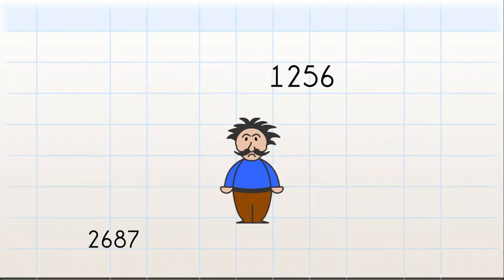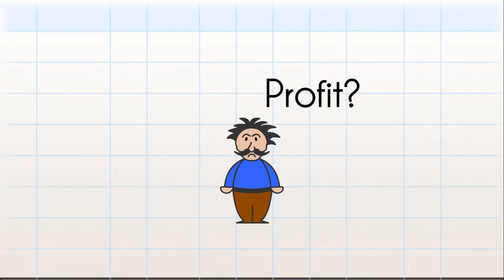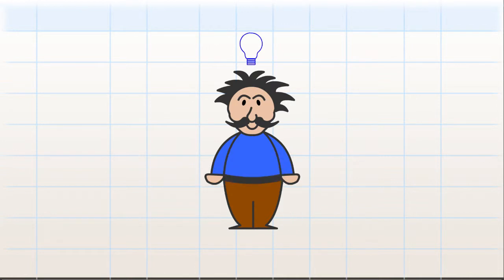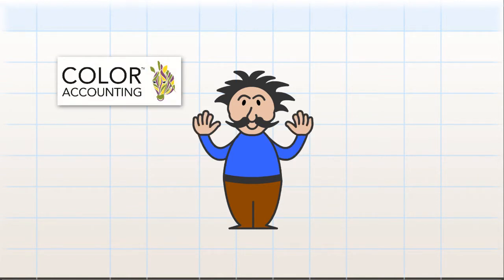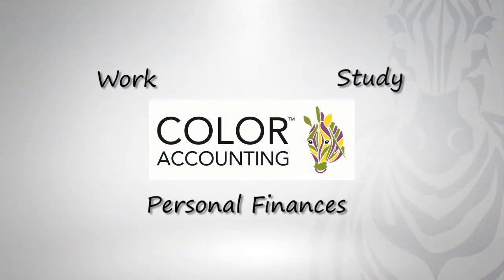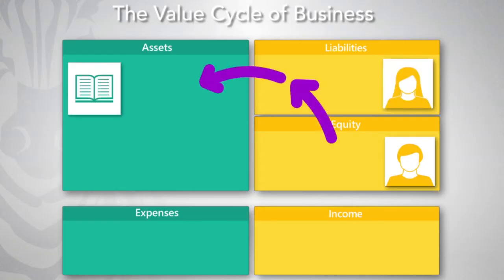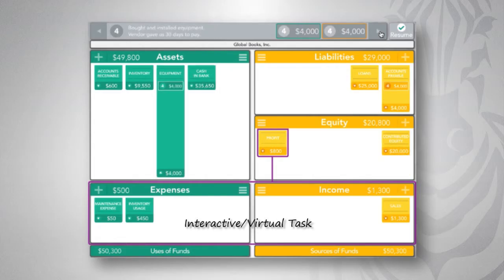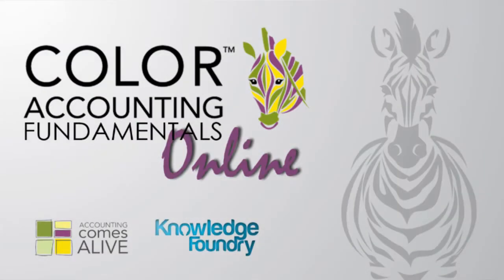No Dough Joe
Joe likes pizza, so he starts a pizza parlour. He has loads of customers, but he doesn't understand business or finance, so suddenly he finds he's run out of cash and he can't figure out why. He knows that he needs to learn about accounting, but its so confusing - all those debits and credits and lefting and righting.

And that's when Color Accounting comes to the rescue. It's a revolutionary method of explaining accounting, and how business and finance work. In no time at all, Joe's sharpened his business acumen and grasped the big picture of business.

Whether you're a non-financial Executive, Professional or Manager, or an Investor, Entrepreneur, Bookkeeper or Accounting Student, Color Accounting Fundamentals Online is an e-learning course that will help you to sharpen your business acumen, help you to grasp the big picture of business, and change your perceptions of accounting forever - all in under 5 hours, and from the comfort of your own desk.